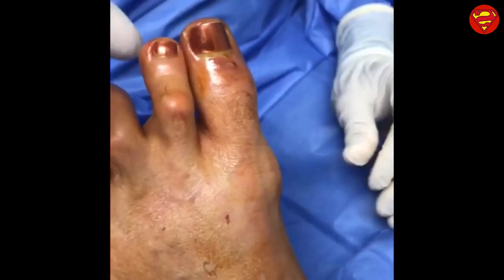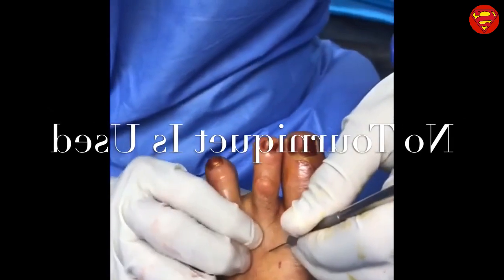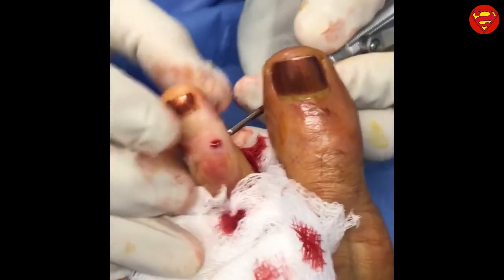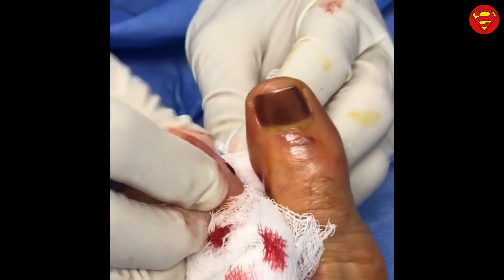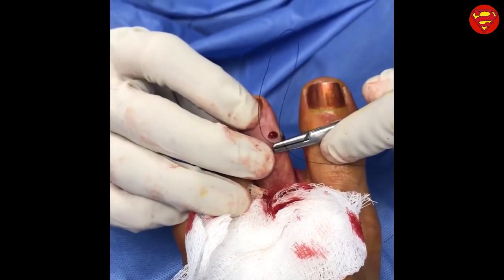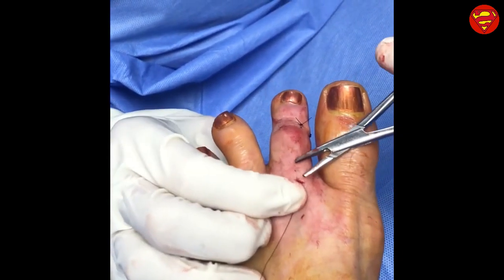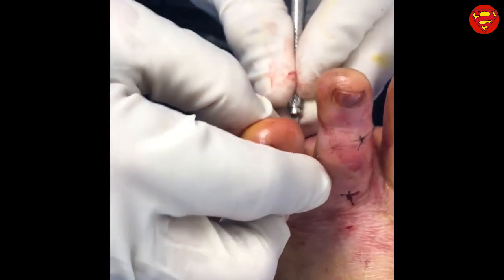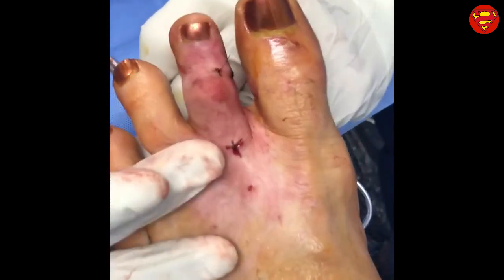속시원~해지는 2차관리로 놀라운 발톱의 변화가^^ 레푸스 발톱제거 Ep 119 차관리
"발톱이 빠지거나 상처가 나면
묻어있던 균이 타고들어가 문제성발톱이 생기기 쉬워요.

그래서 발톱은 상처가 안나게 조심조심~

균이 생기기 쉬운 환경이라면 더 균관리를 철저히 해주세요~